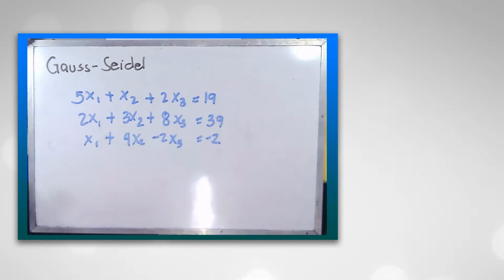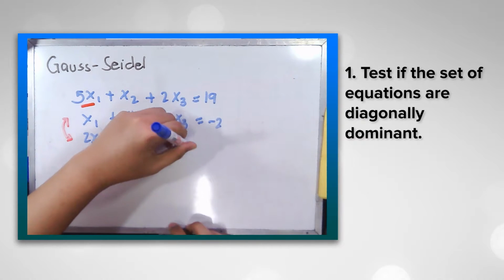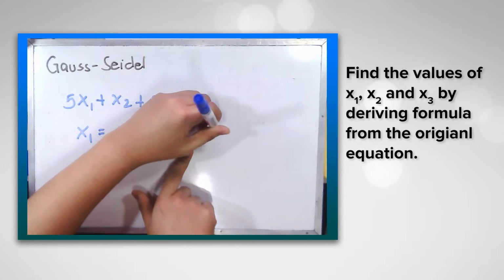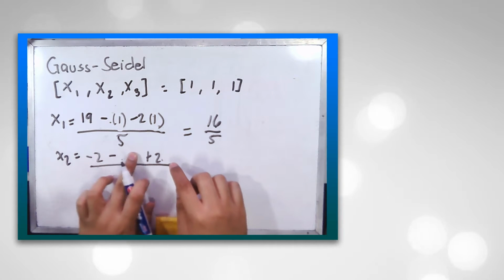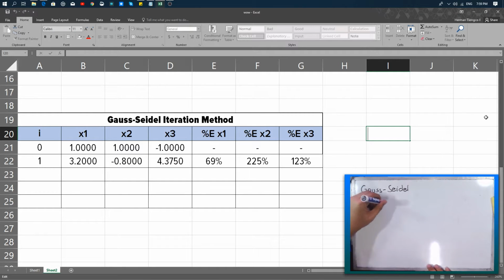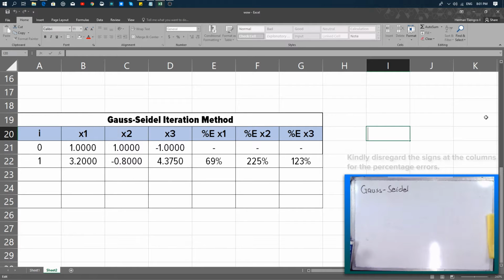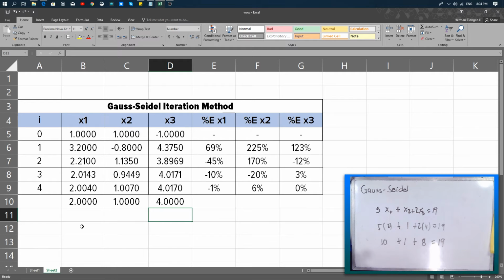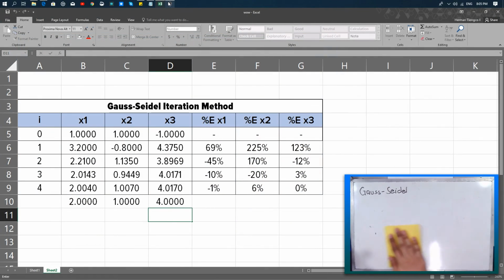Numerical Methods - Gauss-Seidel | Just Solved It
Finding solutions of linear systems of equations using Gauss-Seidel Iteration Method.